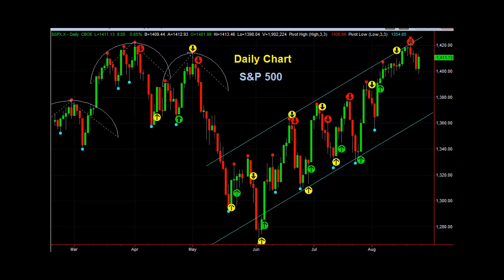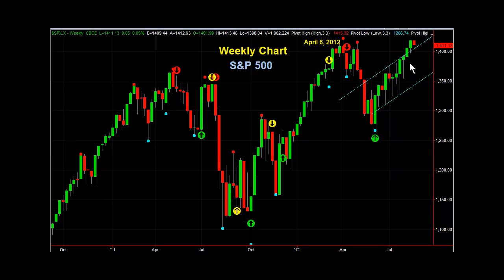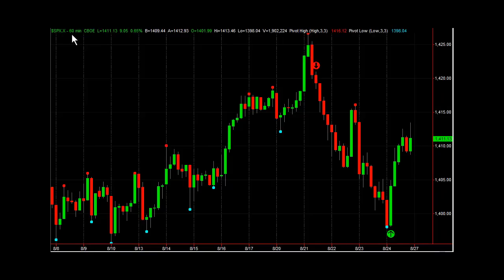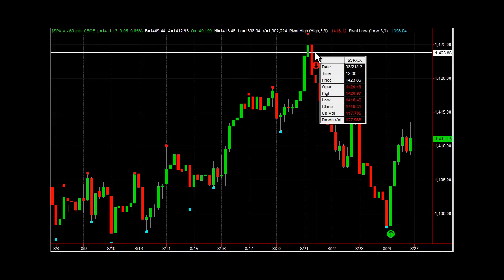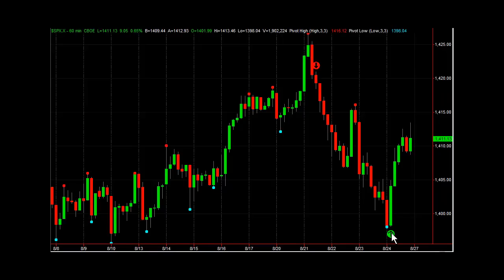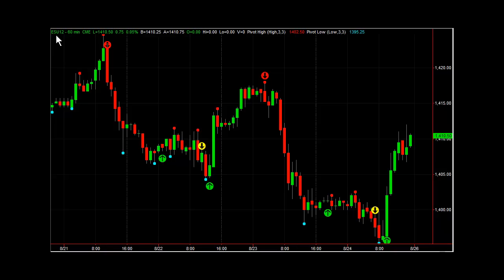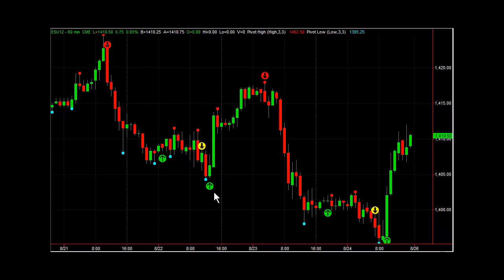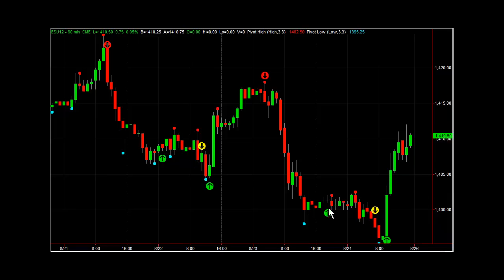Hitting it out of the park ~ using a Proven Cycle Timing System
The "Power Cycle Trading Model" has been hot all summer. Hitting trade after trade out of the park! This proven Price Cycle Trading System does it all. It gives great trade entries and exits for Swing Trades, Day Trades and much more.

Check out this short video to see where this system has the S&P 500's Long Term Trend, Medium Term Trend, Swing Trades and Day Trades on Apple. It's a go-to All Star System which is worth taking a look at if you want to greatly improve your trading with a proven, simple to use Price Cycle Timing System. Futures and forex trading contains substantial risk and is not for every investor. An investor could potentially lose all or more than the initial investment. Risk capital is money that can be lost without jeopardizing ones’ financial security or lifestyle. Only risk capital should be used for trading and only those with sufficient risk capital should consider trading. Past performance is not necessarily indicative of future results.